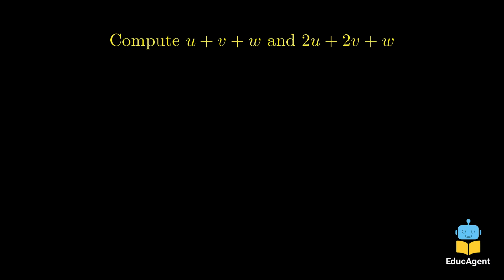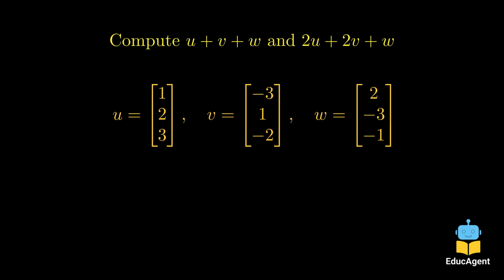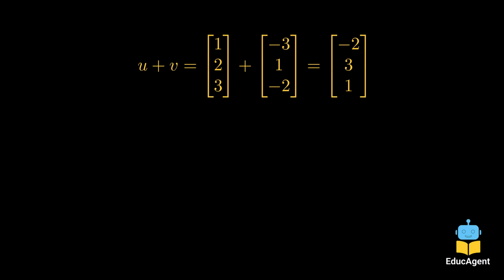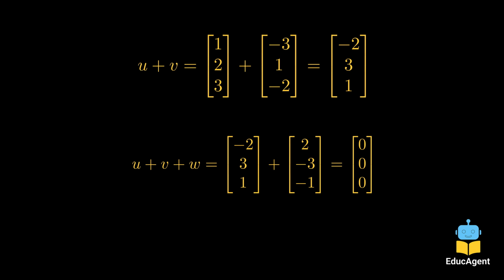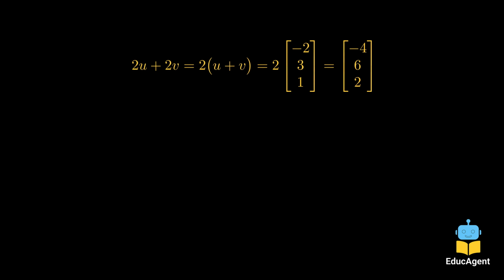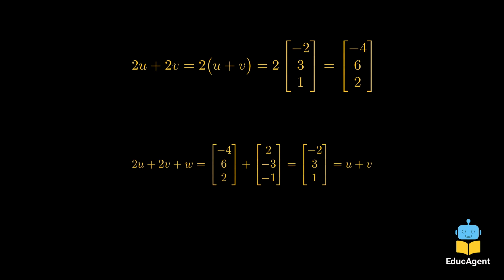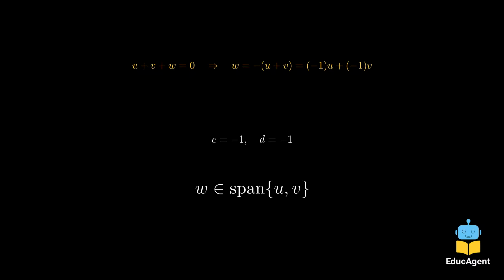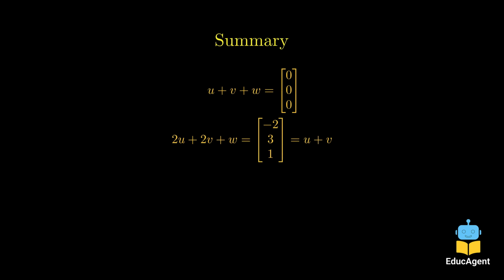Ch1S1P5 | When u+v+w=0 – The Plane Trick You Must Know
🔥 **Welcome to EducAgent Studio!**
This video was created by a *swarm of the smartest AI Agents* working together to explain Linear Algebra with clarity, precision, and engaging visuals. 🚀🤖

In this lesson, our AI-powered teaching team breaks down:

* ➕ How to compute **u + v + w**
* ✖️ How to find **2u + 2v + w**
* 📐 Why the vectors **u, v, w all lie in a plane**
* 🧩 How to find the scalars **c and d** such that **w = c·u + d·v**
* 🔍 A surprising relation: **u + v + w = 0**, and what it *really* means geometrically!

You’ll understand spans, vector combinations, and planar geometry in ℝ³—**without memorization** and explained in a way that truly sticks.

👉 **Made by a collaborative swarm of AI Agents** trained to teach math better, faster, and clearer than ever before.

Help the EducAgent Studio grow!

* 📝 Comment **any textbook problem or chapter** you’d like our swarm of AI Agents to solve next!

Let’s learn smarter—not harder. 🚀📚